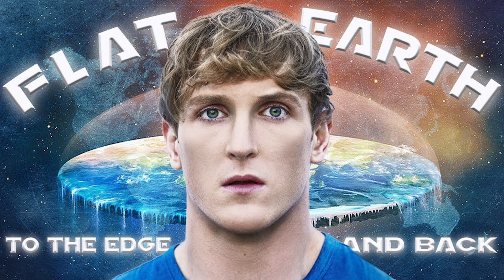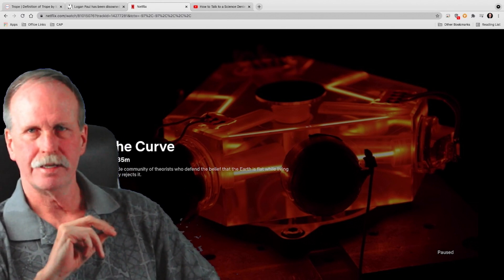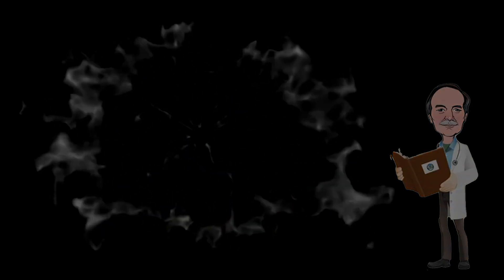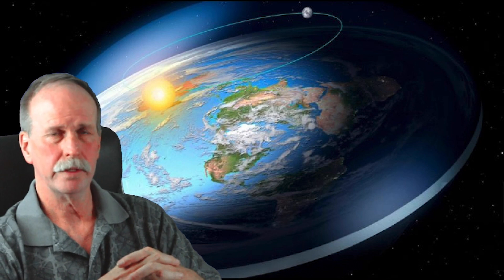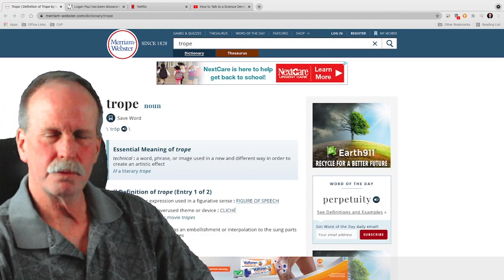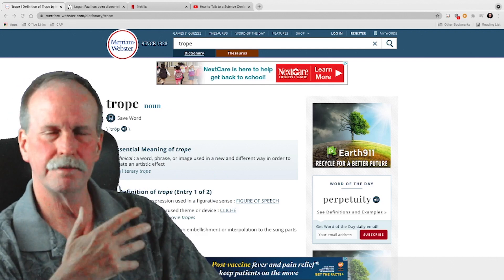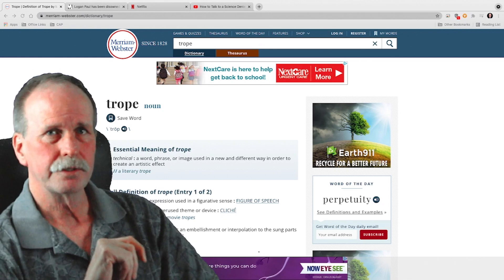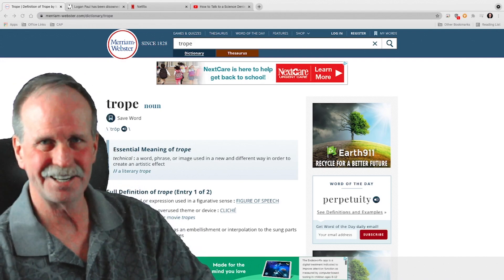Talk to a Science Denier | FEIC 2018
Dr. Lee McIntyre has studied conspiracy and science denial for decades.  He attended the Flat Earth International Conference (Behind the Curve, Logan Paul) 2018 undercover to study science deniers in large groups.

In the first part of the series, we look at some of his observations from the Conference.  In part two we will look at the '5 Tropes' or characteristic of science deniers and in the part three we'll look at his recommendations on how to talk to a science denier.

Link to summary video by Dr. McIntyre-

Dr. Mcintyre's Book-